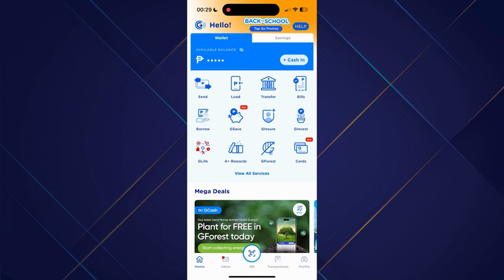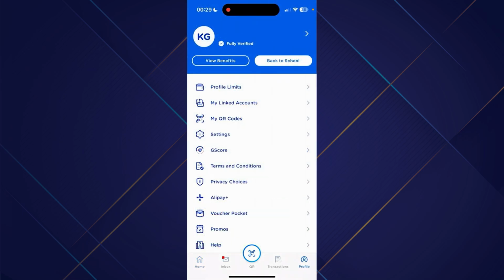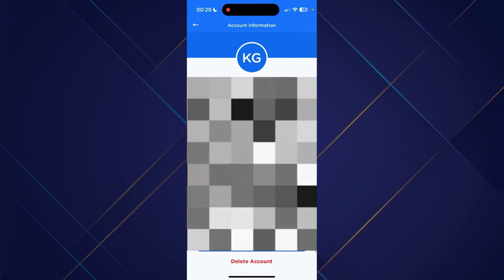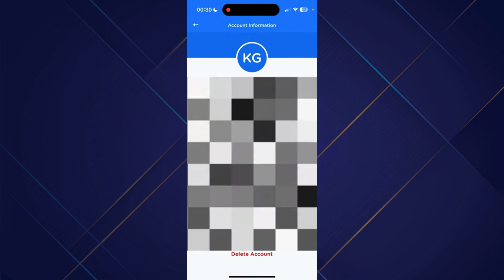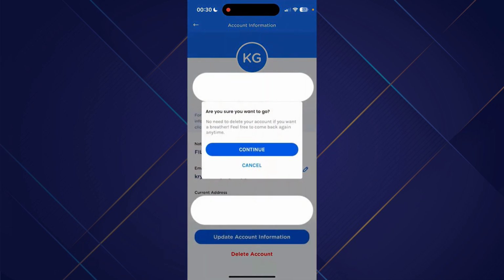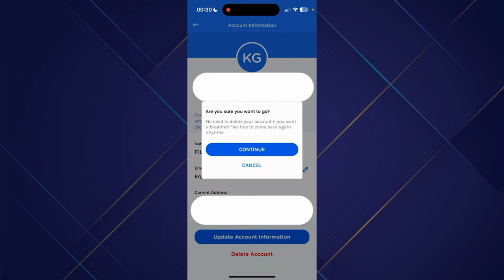HOW TO DELETE GCASH TRANSACTION HISTORY | NEW WAY (2025)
HOW TO DELETE GCASH TRANSACTION HISTORY

In this video, we guide you through the simple steps to delete your GCash transaction history, ensuring your financial privacy is maintained. Whether you want to clear old transactions for security reasons or just to declutter your app, this tutorial will provide you with all the necessary instructions to do it easily and efficiently. By following our expert tips, you'll gain control over your GCash account and learn how to manage your transaction records effectively. Don't miss out on this essential guide for every GCash user!

0:00 INTRO
0:07 TUTORIAL